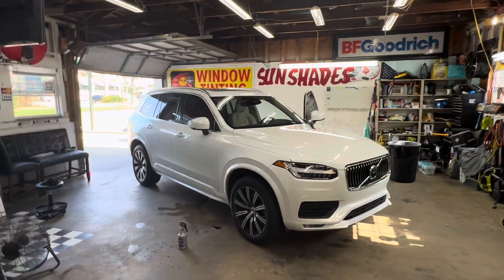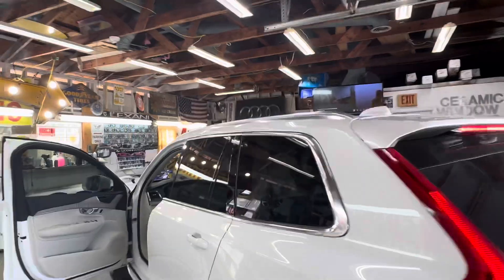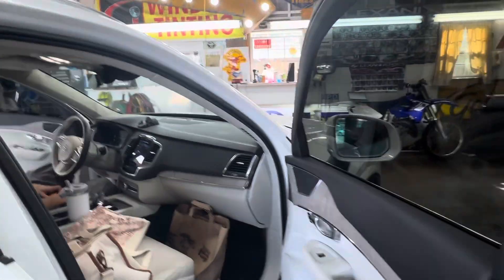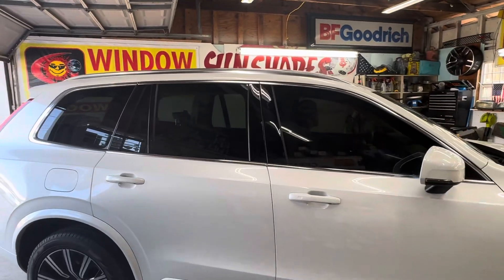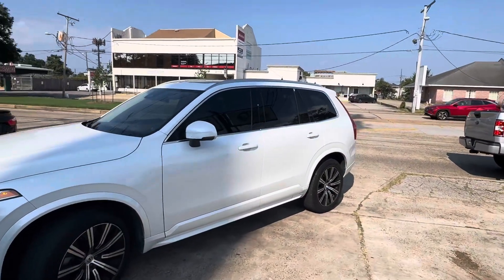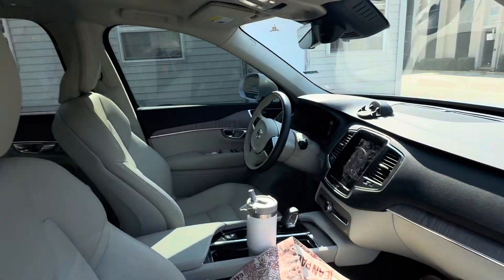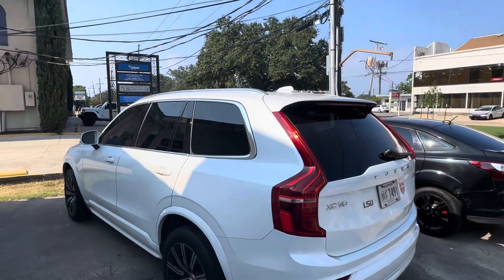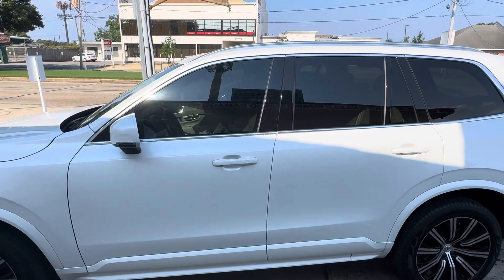Windows tint on a 2022 Volvo XC90 awd 20% only on a two front windows ￼